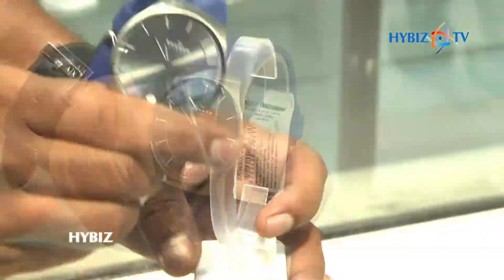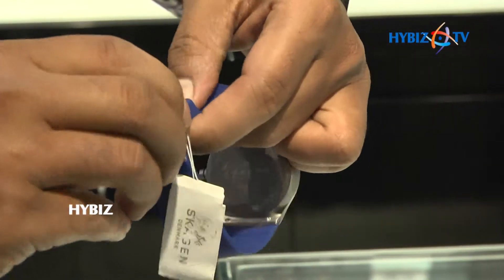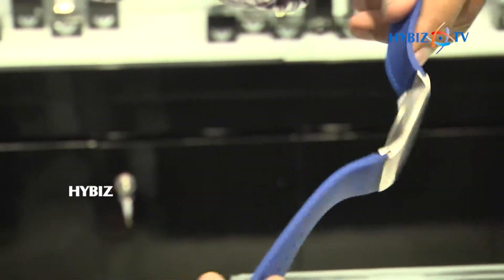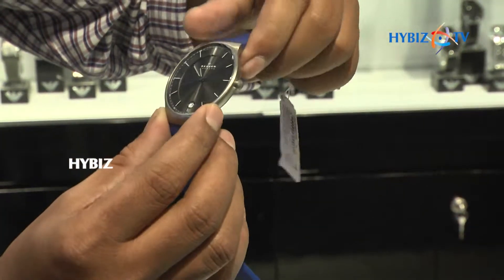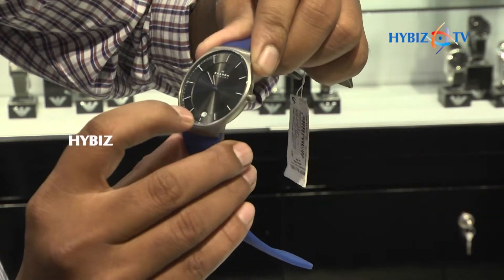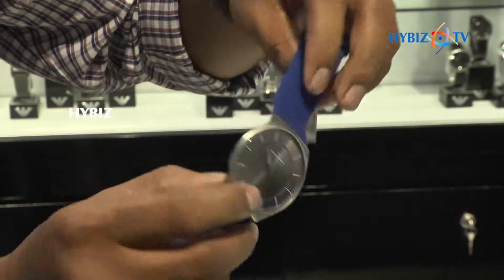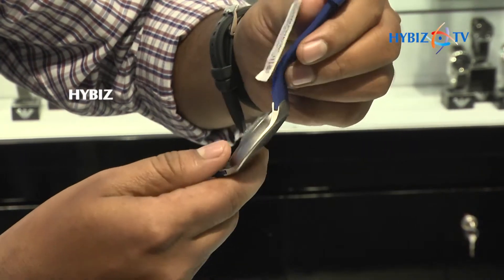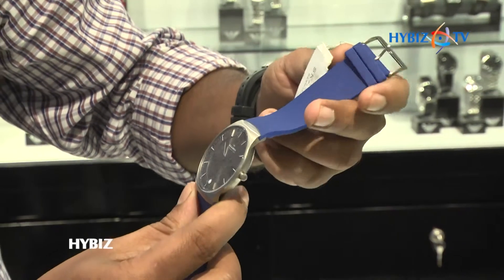Skagen Mens Watch With Silicon Strap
Skagen Mens Watch With Silicon Strap at Watch Station Rd Number 36 Aditya Enclave Venkatagiri Jubilee Hills Hyderabad